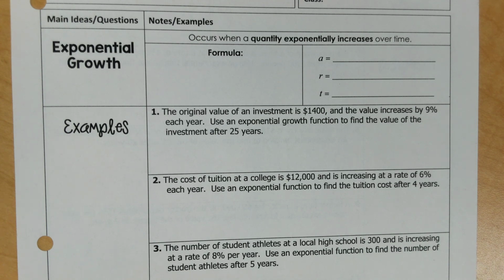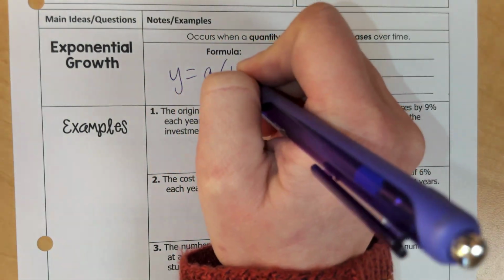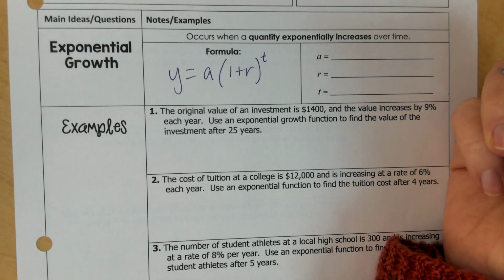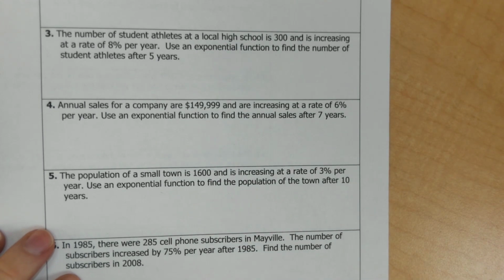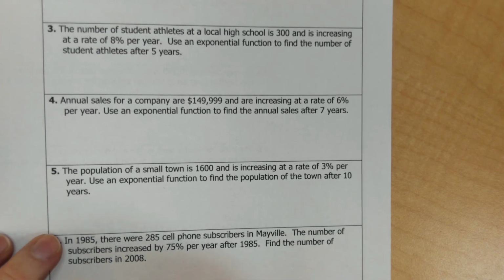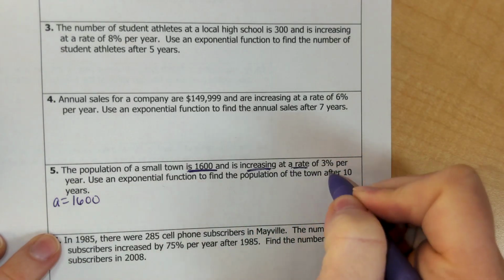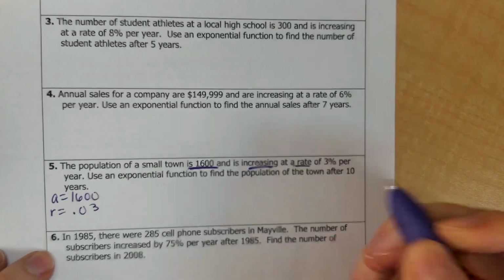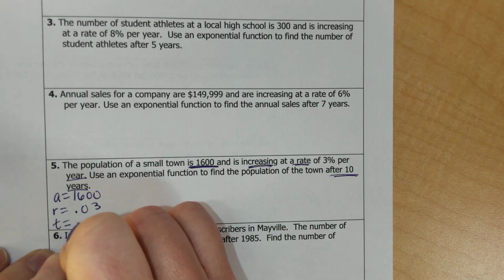Exponential Growth Application